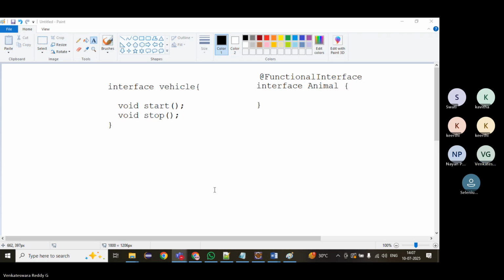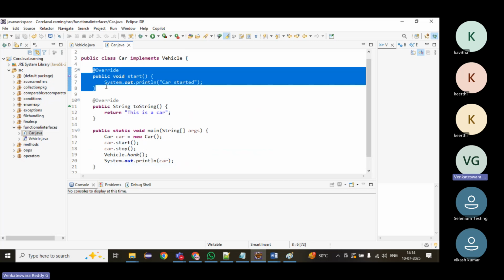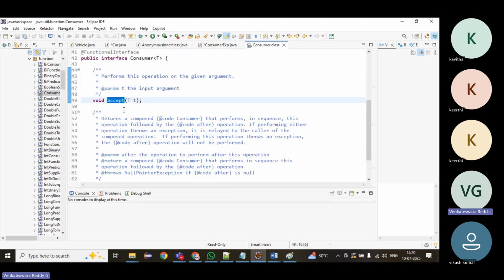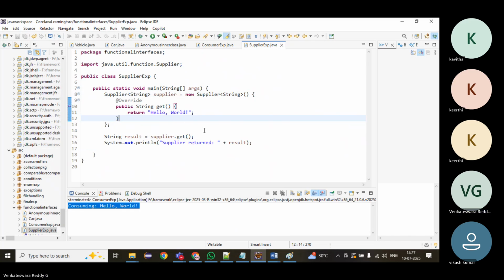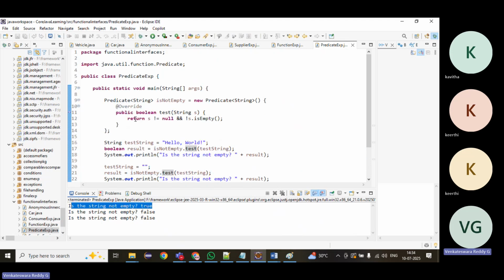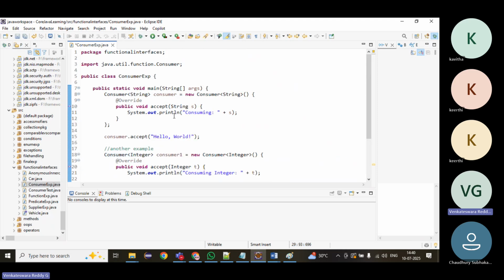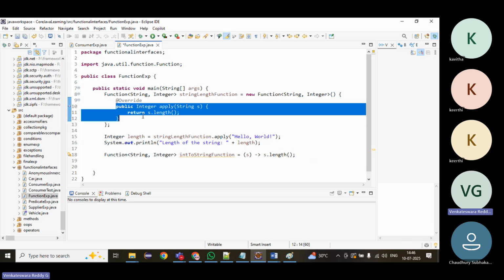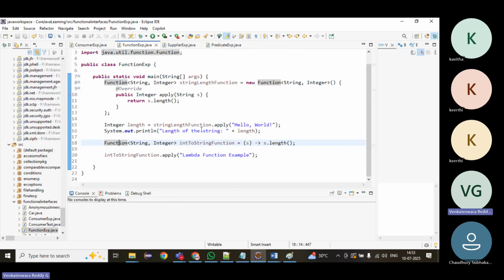Day 20 : Java Functional Interfaces Made Easy | Consumer, Supplier, Function, Predicate Explained!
💡 Confused about Functional Interfaces in Java? This video is your complete guide to understanding Functional Interfaces with real-world examples!

✅ In this video, you'll learn:
🔹 What is a Functional Interface in Java?
🔹 Types of Functional Interfaces:
  👉 Consumer – accepts a single input, returns nothing
  👉 Supplier– provides a result, no input
  👉 Function – takes input and returns output
  👉 Predicate – returns true/false based on condition
🔹 Anonymous Inner Classes vs Lambda Expressions
🔹 Java 8 Functional Programming in Action 💥
🔹 Real-time usage and practical examples 🧑‍💻

🎓 Perfect for Java beginners, intermediate learners, and anyone preparing for Java interviews!

👇 Drop your questions in the comments, and I’ll personally respond.

📍 Mode: Online
💰 Fee: Absolutely FREE

🔍 Topics We're Covering:
✅ Internal Mechanism of HashMap
✅ Comparator vs Comparable
✅ Equals & HashCode (Real-time Use)
✅ Threads in Java (With Real-time Examples)
✅ File Handling Techniques
✅ Java Streams (Map, Filter, Reduce)
✅ Inner Classes
✅ Final vs Finally vs Finalize
✅ Why String is Immutable?
✅ String vs StringBuffer vs StringBuilder
✅ Java Features from JDK 5 to JDK 21

📘 These sessions are packed with real-time examples, interview tips, and hands-on concepts — ideal for beginners and experienced devs alike.

🎓 Don’t miss the chance to upgrade your Java skills.
Join the group now — it's not too late to level up!